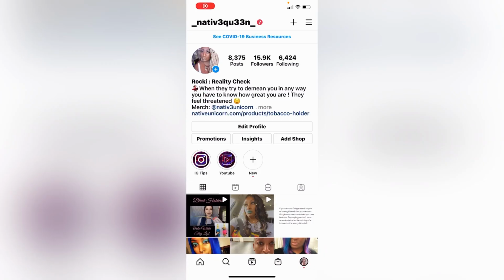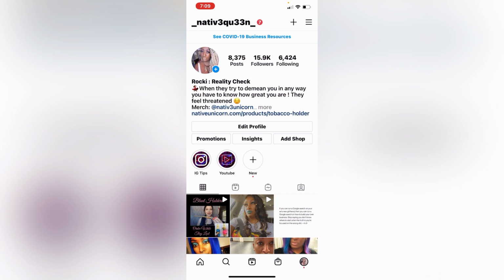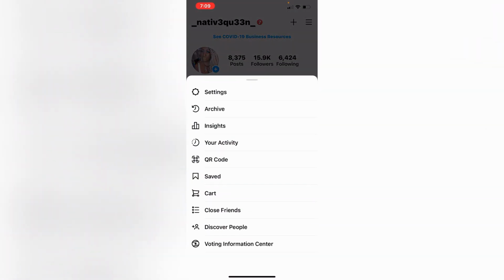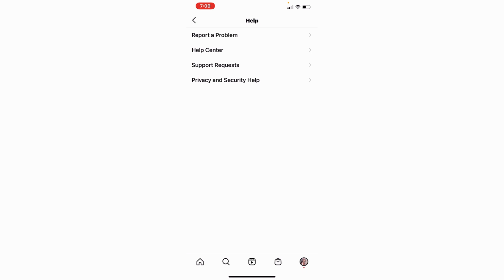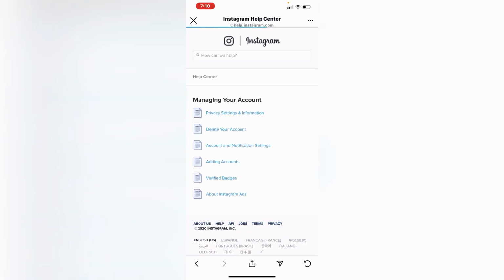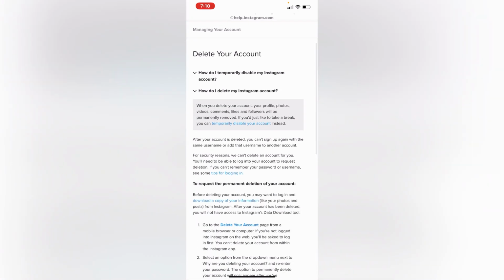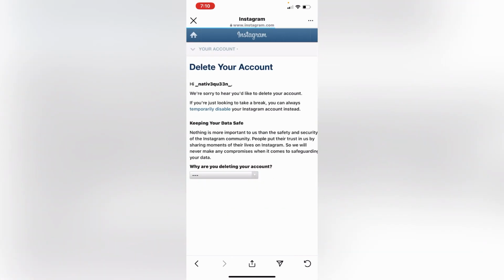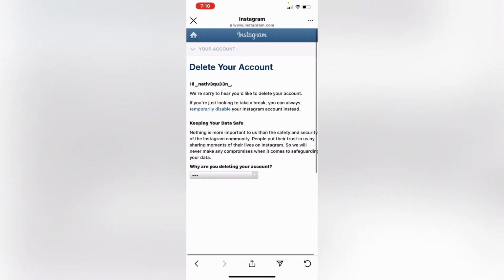How to delete your Instagram account on iPhone 2020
I'm going to show you how to delete your Instagram account on your iPhone in 2020 this year!

This year has been absolutely nuts and some of us are NOT for the drama of social media and want to delete our Instagram accounts. There aren't always clear instructions on how to do this so here is a tutorial for you.

This may work for Android if you know how to work the differences.

Tune into this quick 2:30 minute video and regain your peace from the world by deleting your Instagram accounts!

Join the FB group for more tips and tricks on Instagram and a ton of other Social media platforms: